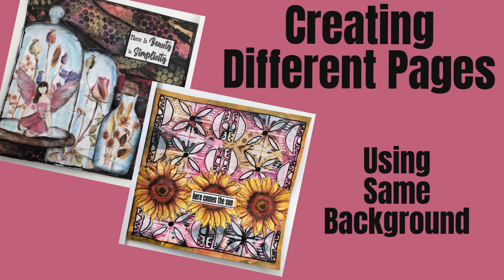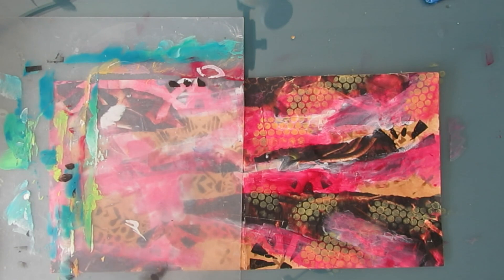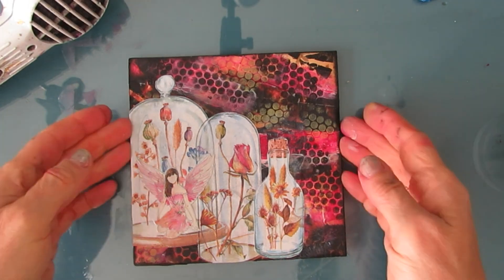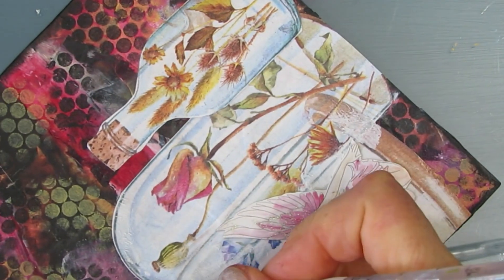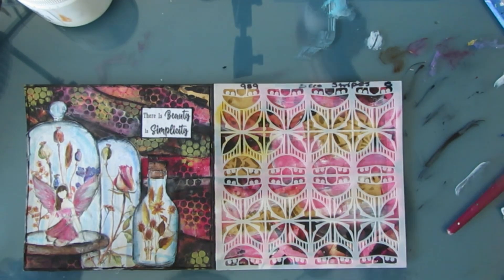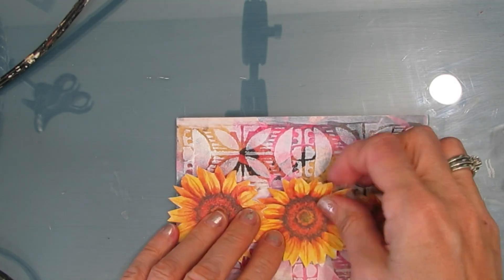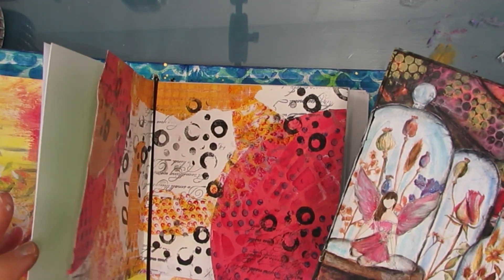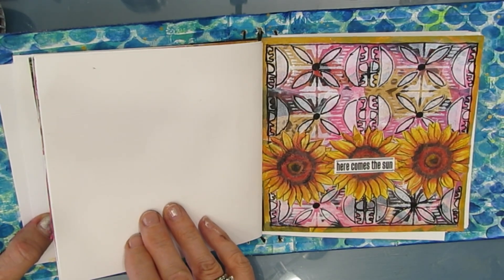Mixed Media Art Journal Tutorial-Two Different Pages Starting with Same Background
THE PATH NOT TAKEN
Ever wonder about the creative "path not taken" . In this video  I take both " creative paths". Starting with the same collaged background I change it up and do things differently. The finished pages show just how different things could turn out. Be sure to let me know which page you like best.

                                                    PRODUCTS FEATURED
Napkins- Potpourrie Bell Jars & Pumpkins and Sunflowers